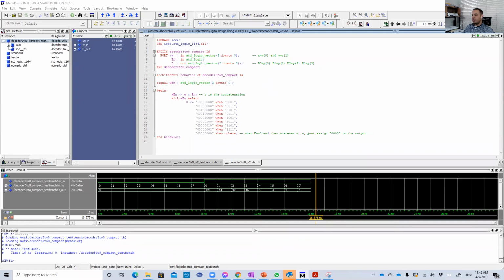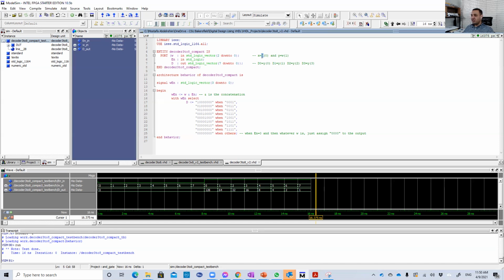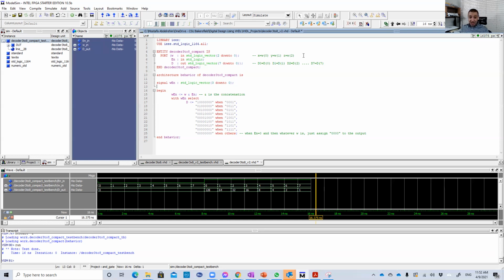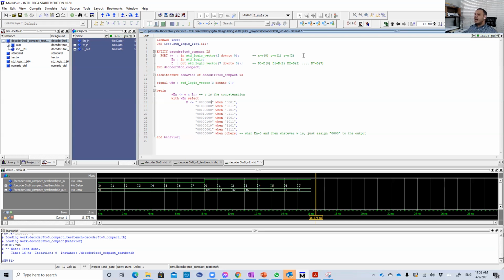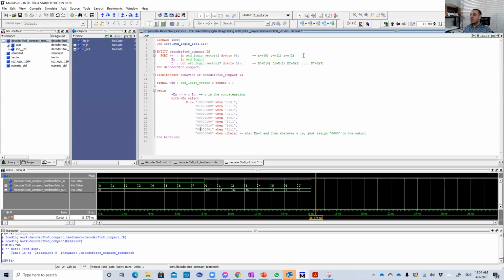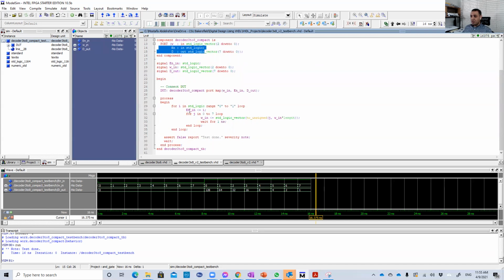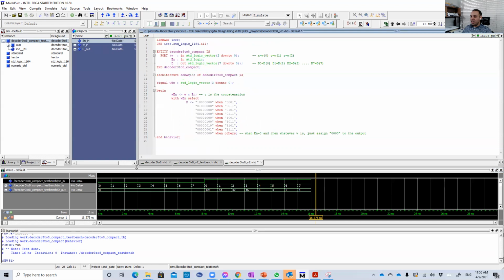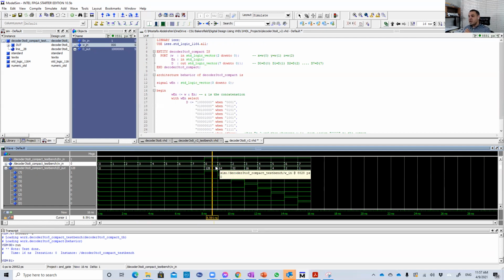lesson 23 - 3x8 decoder using with select when statement in VHDL - Design 2